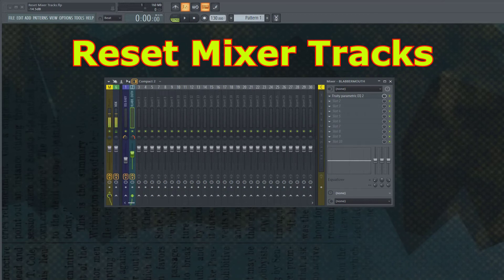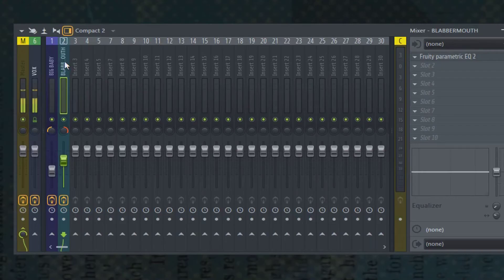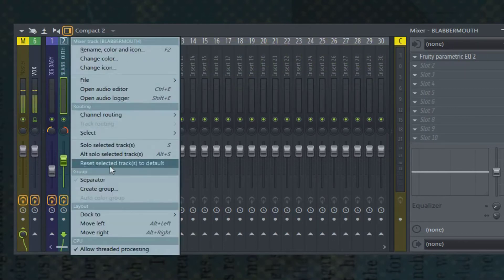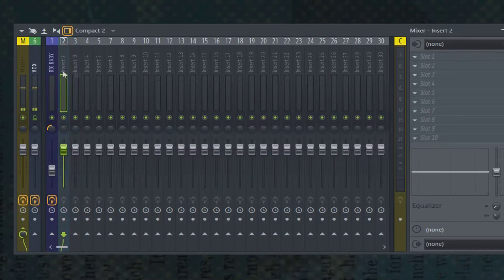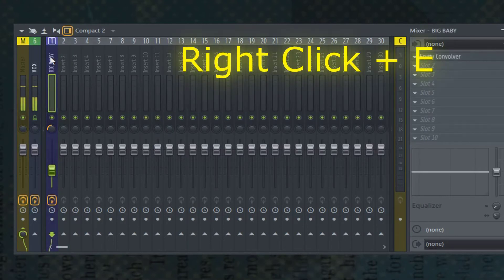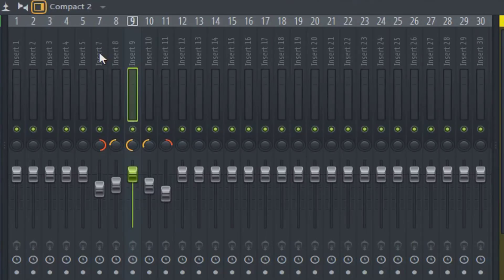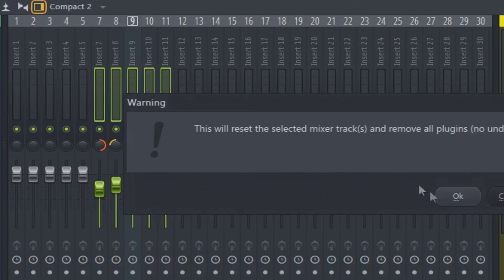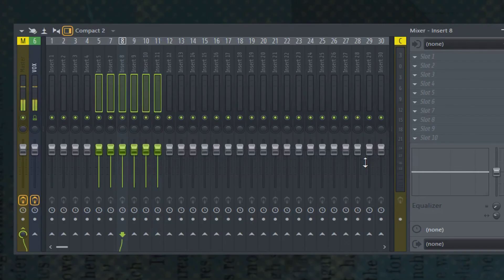Reset Mixer Tracks In FL Studio 20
Today John gives a quick tip about how to reset your mixer inserts inside of FL Studio 20.